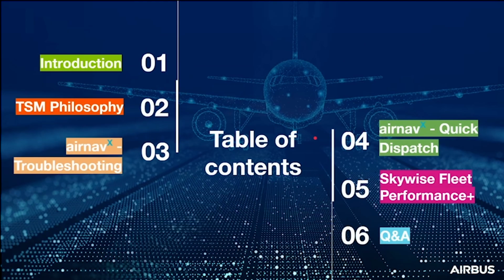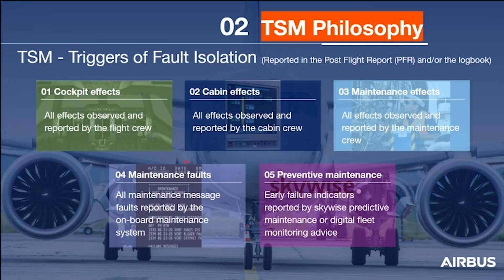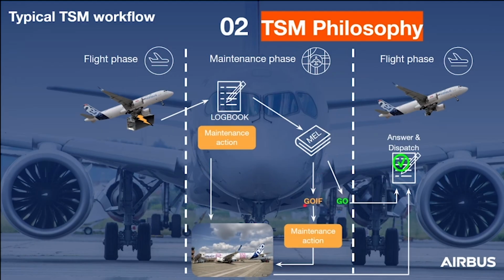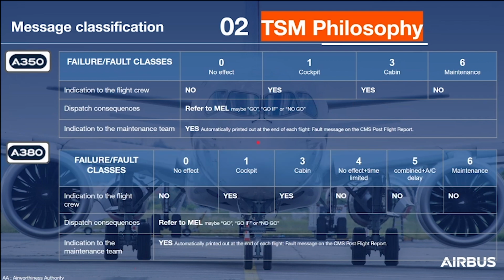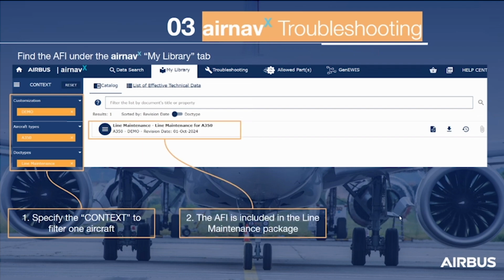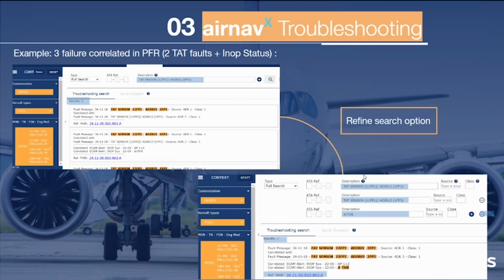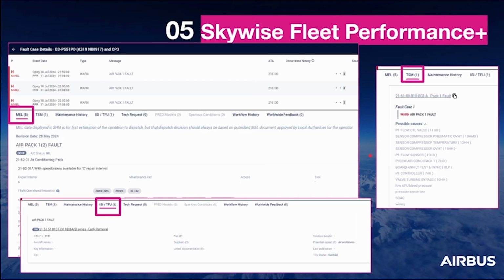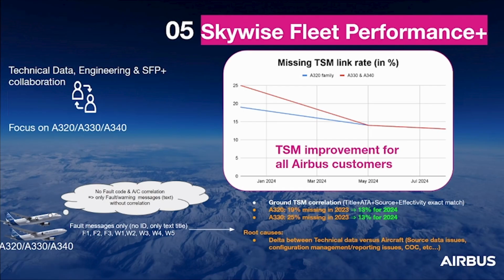Airbus Troubleshooting Manual Familiarization